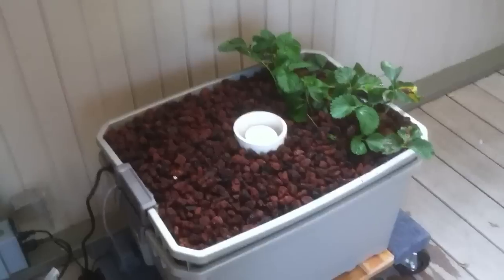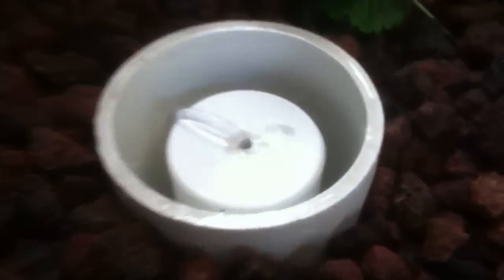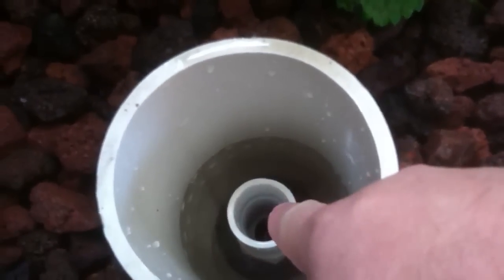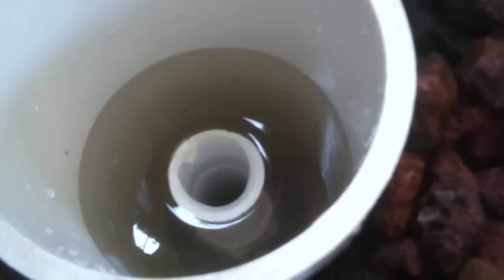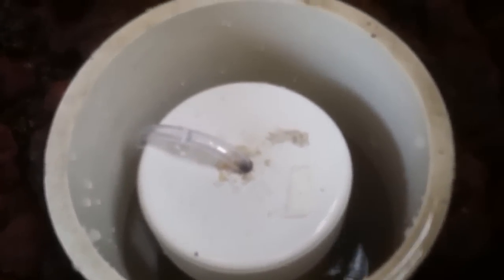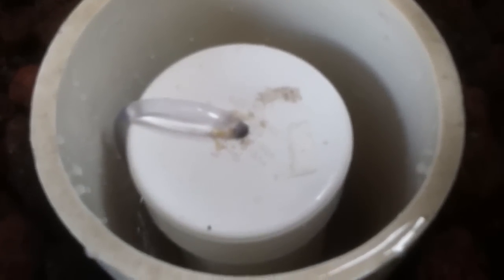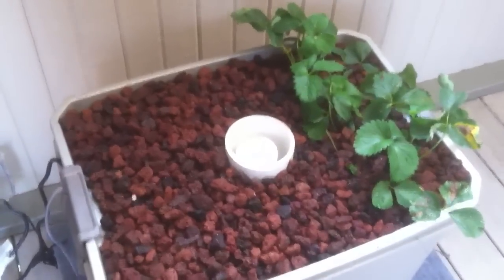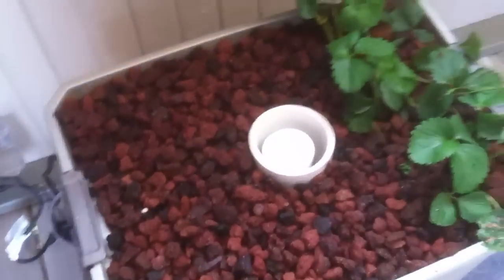Ebb & Flow w/ Bell Siphon Hydroponics Grow Bed Video 2